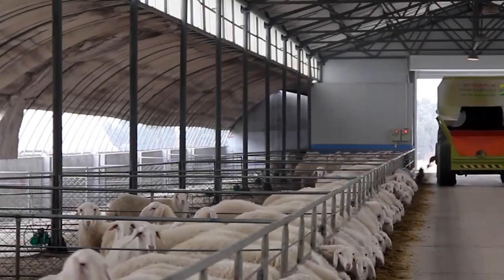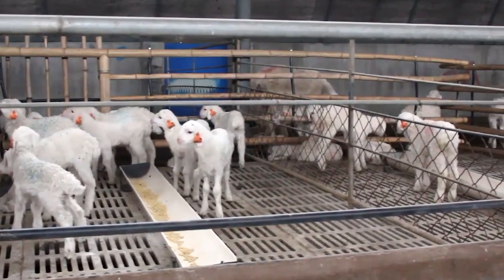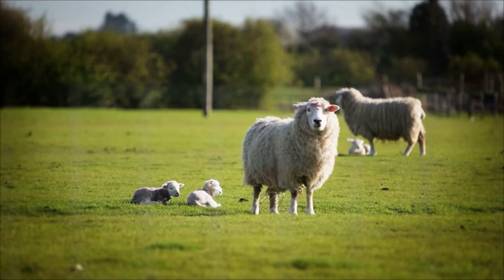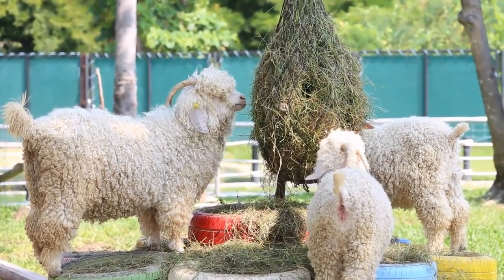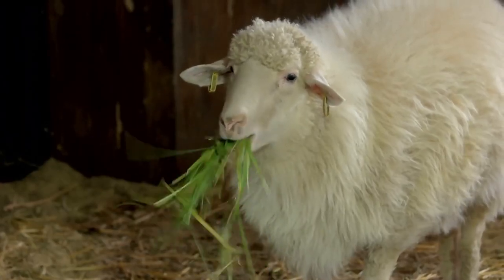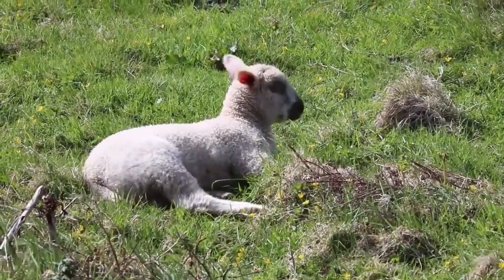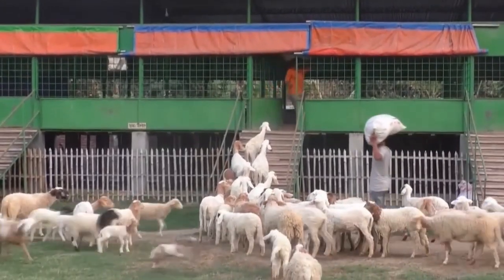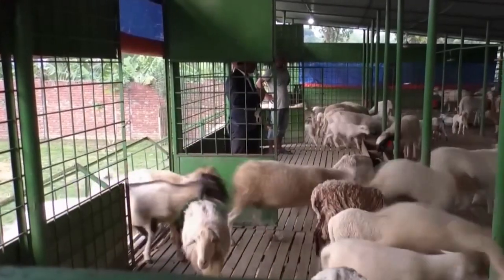Sheep Farming For Beginners - Raising Sheep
➤ Sheep farming can be a rewarding and enjoyable experience, but it's important to have a good understanding of the basics before you begin. Here are some tips for raising sheep for beginners:

Research: Before you start raising sheep, do some research about the breed of sheep you are interested in and the requirements for their care. Look into what type of fencing, shelter, food, and water they need.

Get your facilities in order: Sheep need access to shelter from the elements, such as a barn or other covered area. You will also need to provide adequate fencing to keep them contained, and make sure they have a good supply of fresh water.

Choose healthy sheep: When selecting your sheep, look for healthy animals that are free from disease or other health issues. It is best to buy from a reputable breeder who can provide you with information about the health and history of the sheep.

Feed and water: Sheep need a balanced diet of hay, grass, and grain, as well as fresh water. Make sure they have access to clean water at all times and monitor their feeding to ensure they are getting the right nutrients.

Health care: Regular checkups with a veterinarian are important to keep your sheep healthy. You should also learn to recognize the signs of common health problems, such as parasites or infections, and know how to treat them.

Regular shearing: Sheep need to be sheared at least once a year, and this is best done in the spring before the weather gets too hot. Shearing can be done by a professional or with the help of experienced farmers.

Breeding: If you plan to breed your sheep, make sure you understand the breeding cycle and have a plan in place for managing the new lambs.

Enjoy: Raising sheep can be a rewarding experience, so take the time to enjoy your animals and the farming lifestyle.

Remember, as a beginner, it's important to start small and take things one step at a time. Don't hesitate to reach out to experienced farmers or other resources for help and guidance along the way.

00:00 Introduction
00:36 Select a suitable Sheep Farm Location
01:05 Purchase Quality Breeding Stock
01:53 Sheep Shelter
02:42 Feeding Sheep
03:26 Fencing for Sheep
03:48 Care & Management of Sheep
04:19 Summary of Sheep Farming
05:03 Ending